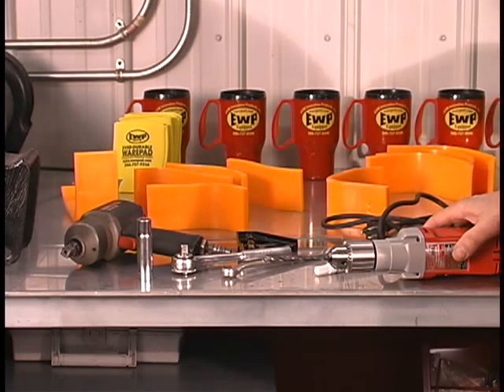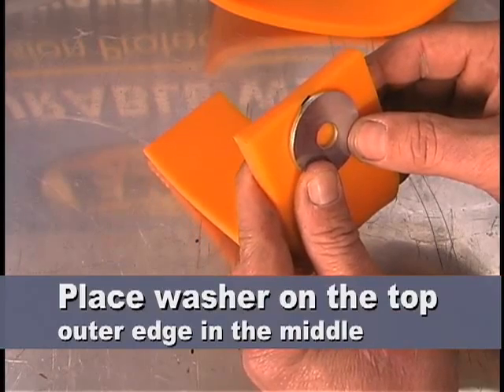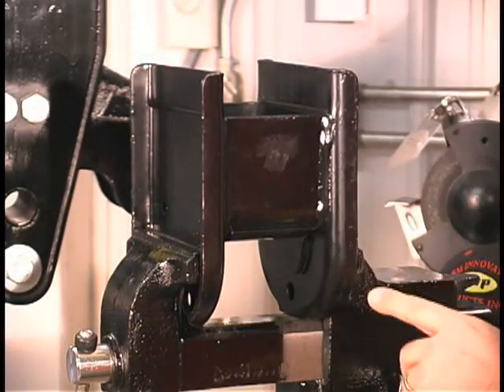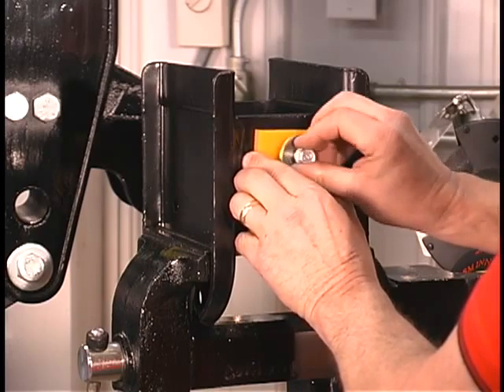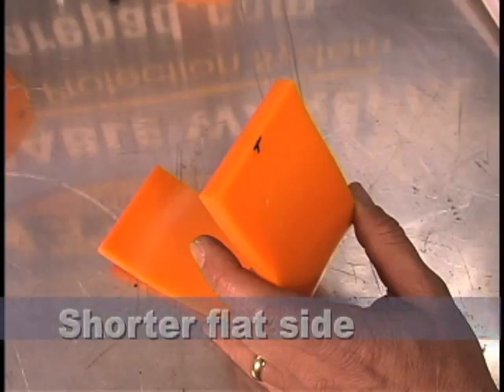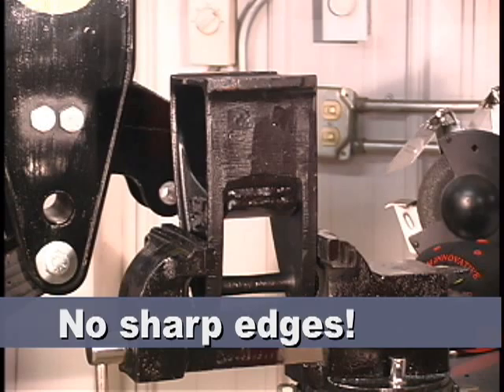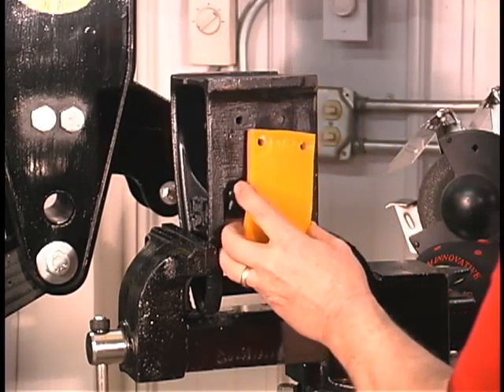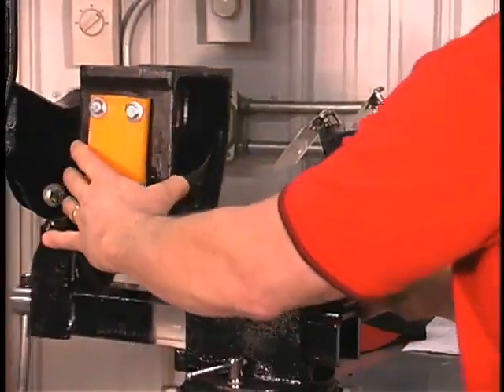Hanger HH HH106 07 revised